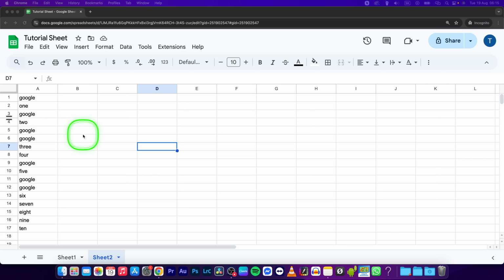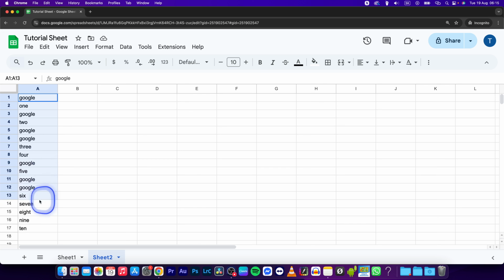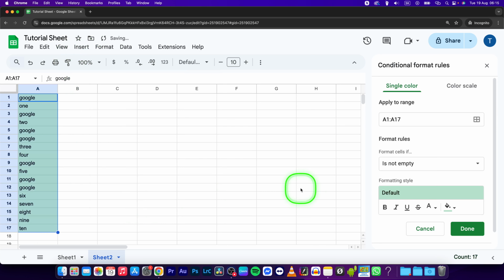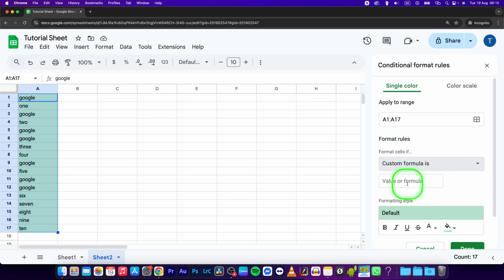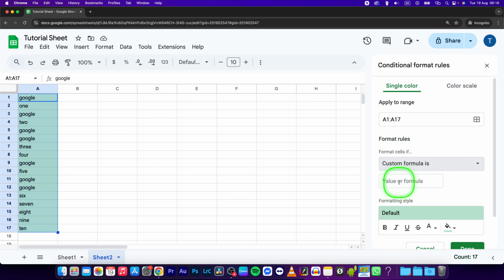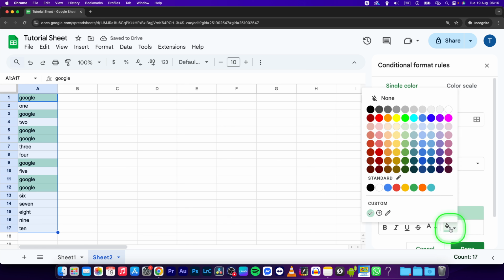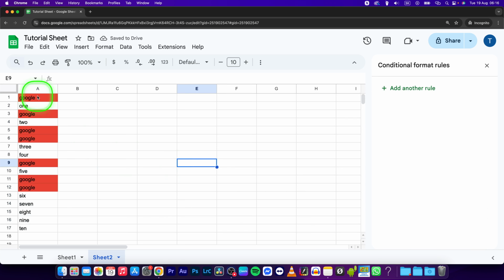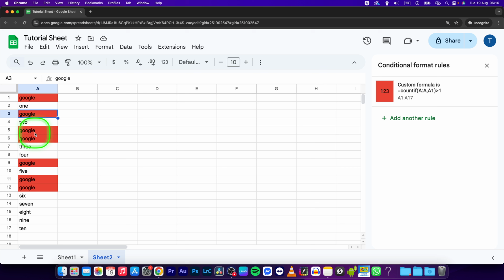How To Highlight Duplicates in Google Sheets | highlight repeated entries | Google Sheets Tutorial